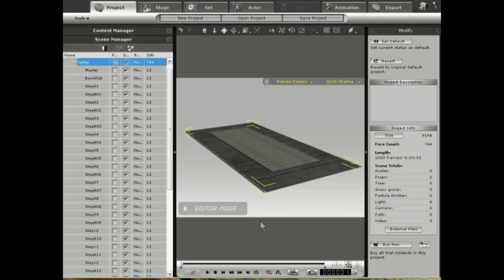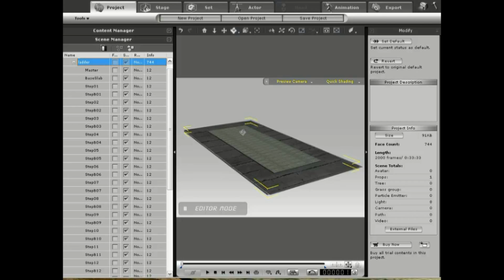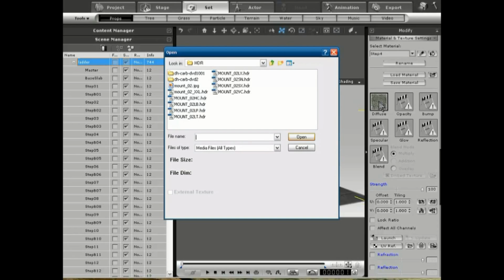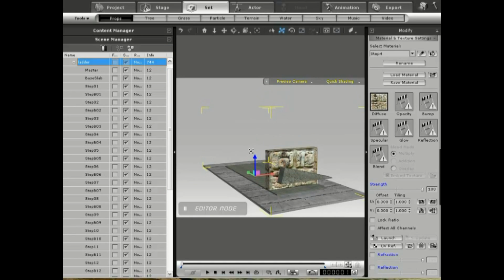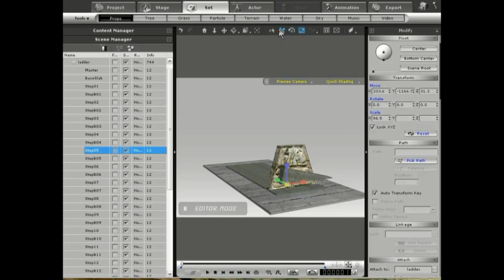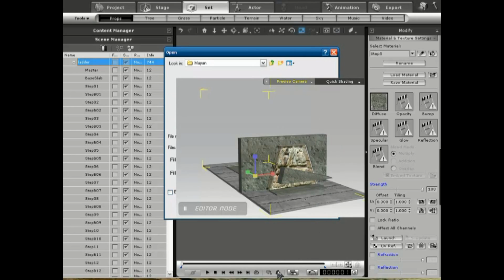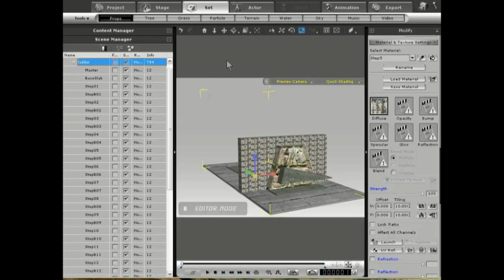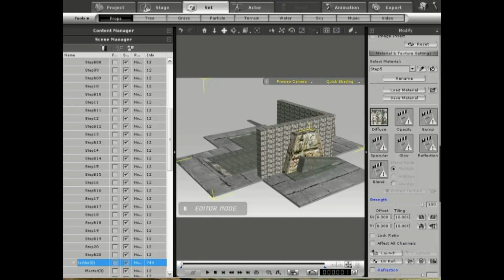Magic Steps by Apparition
Demo of Sample projects included with Magic Steps, along with a tutorial by Apparition on how easy it is to work with Magic Steps so you'll be on your way to creating incredible props for your movies, all time keyframeable.